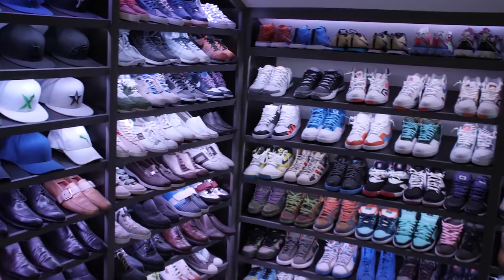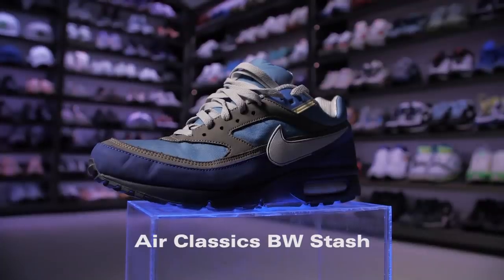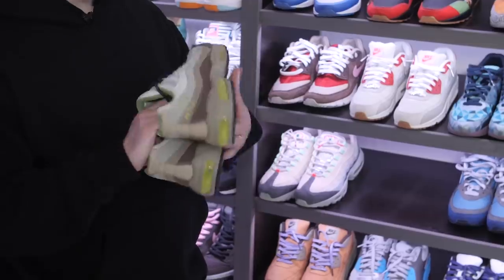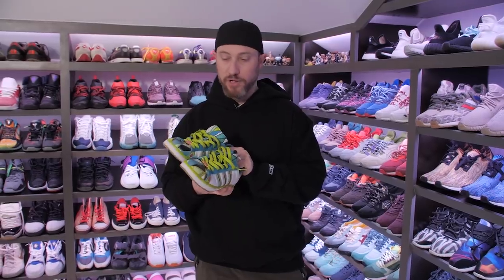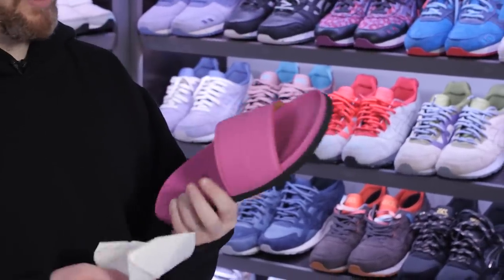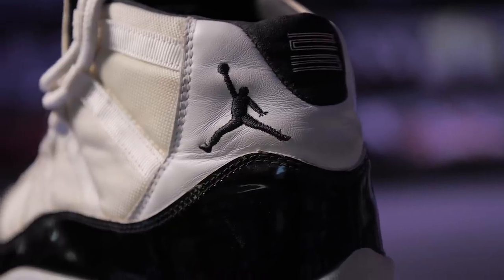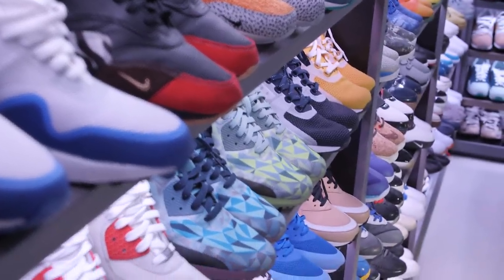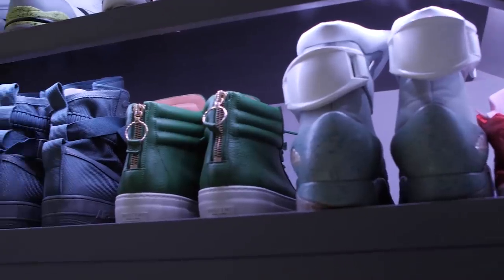StockX CEO Josh Luber Shows Off His Insane Personal Sneaker Collection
We met up with Josh Luber, the CEO and cofounder of StockX, to take a look at his insane personal collection of sneakers and grails that include Air Max BW Stash, adidas x Emilio Pucci Century Low G3 and Nike SB Dunk High 'Skunk.'